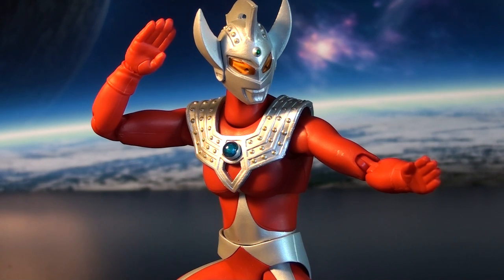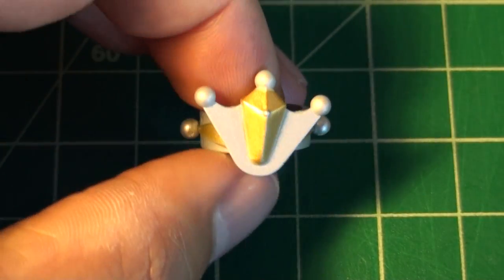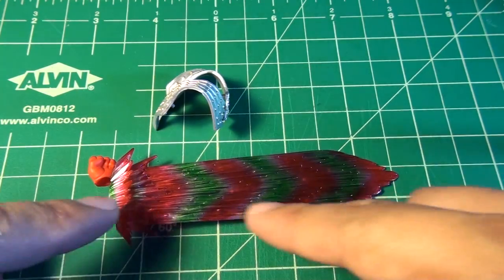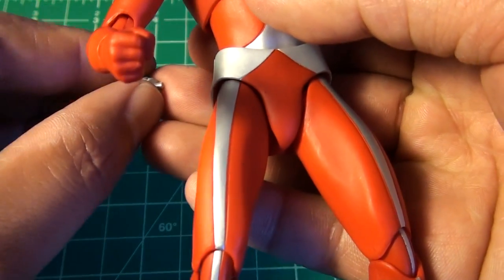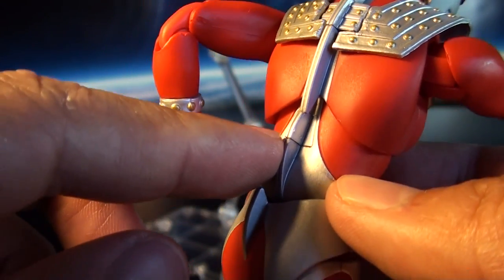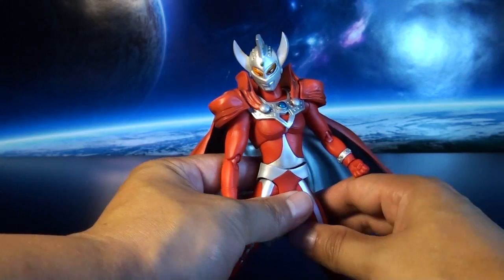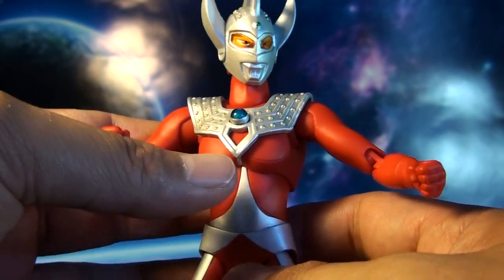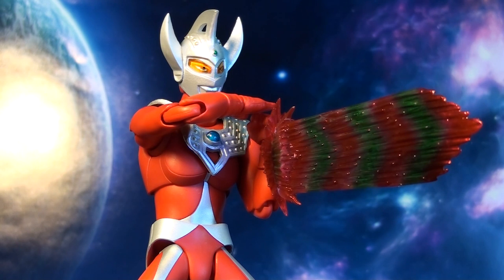R277 Bandai Ultra-Act Ultraman Taro Action Figure Review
Ultraman Taro scales close to 6.5 inches tall with multiple points of articulation for all kinds of dynamic poses. He includes extra hands, Taro lance, alternate bracelets, Storium Ray effect part, alternate red chest power source, and alternate back connector piece for a Tamashii Stage. This figure goes for about $45 (Amazon, eBay).